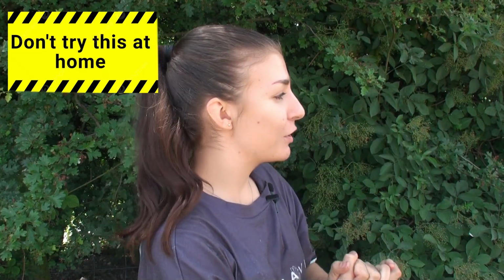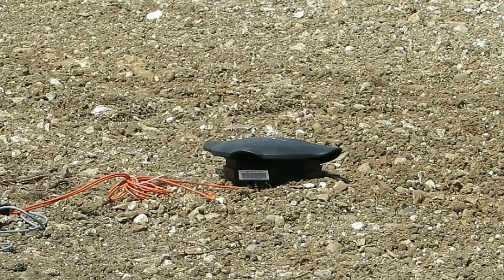How Airbags Work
Today I am blowing airbags up for laughs, and education of course ...